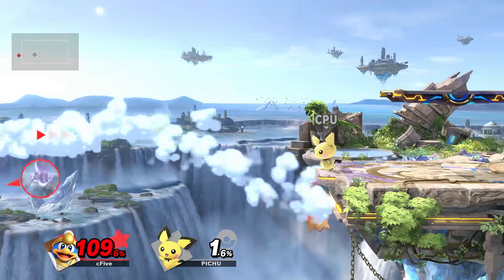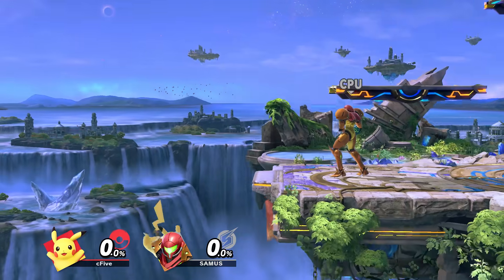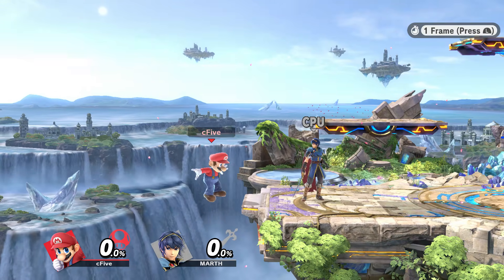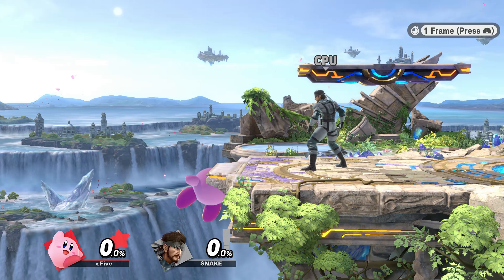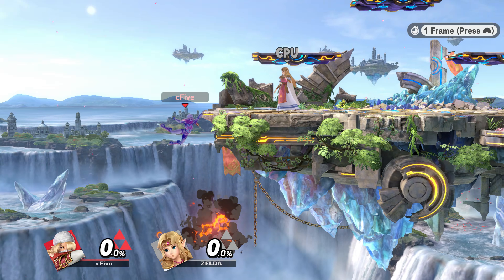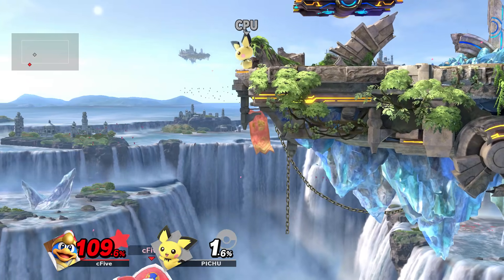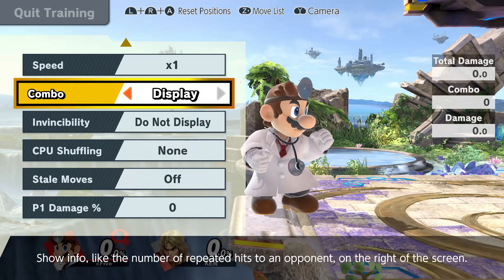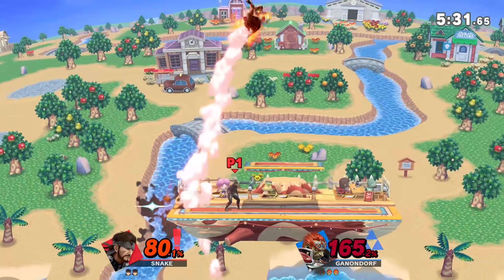Smash Ultimate - How to Avoid the 2-Frame Punish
We analysed the so called 2-frame punish in Super Smash Bros. Ultimate and tried finding ways to avoid it!
We are also trying out YouTube Premieres for the first time. Let us know what you think!

Songs:
Wasted Education 1 - Anders Bothén
Neo Two K Six - SINY